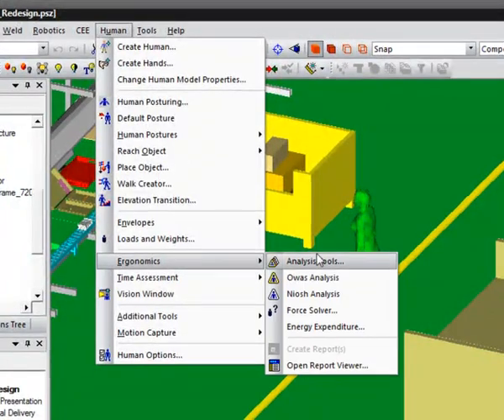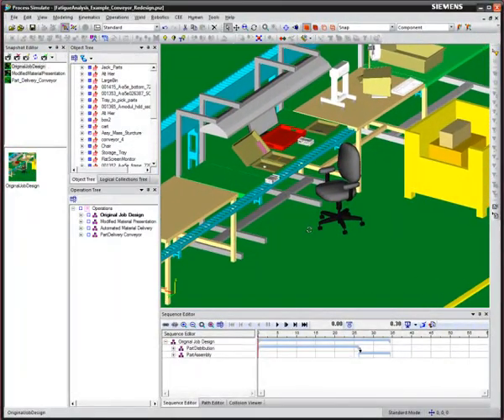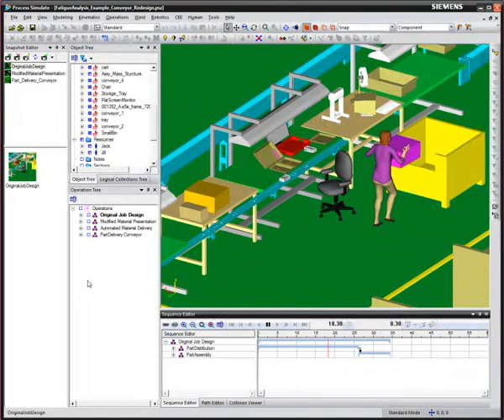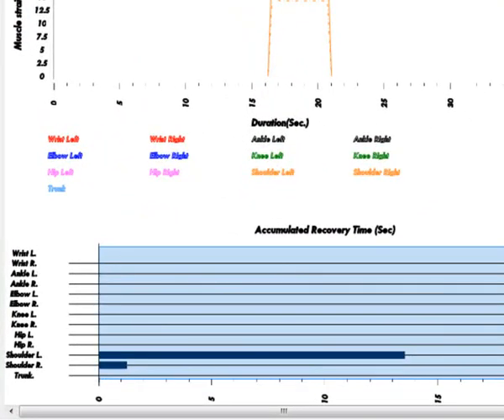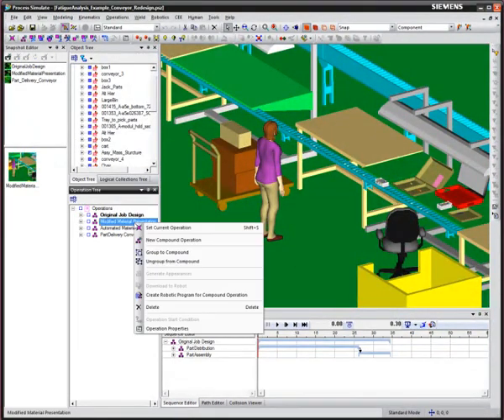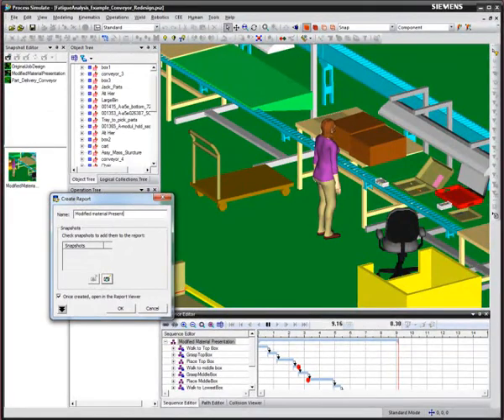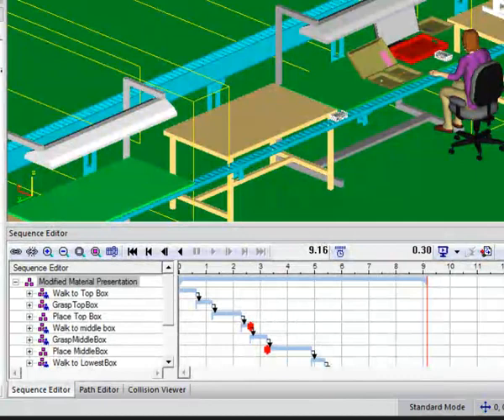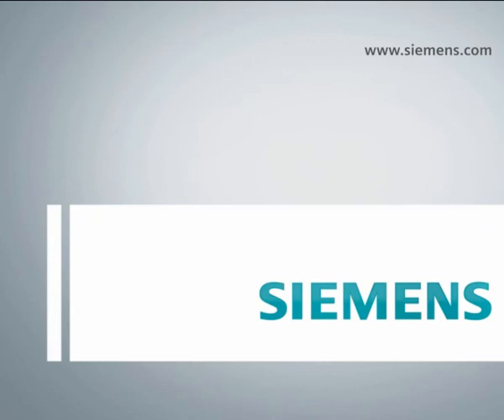Tecnomatix 10.1 Process Simulate Human -- Real-time fatigue tool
The latest enhancements to the Tecnomatix Process Simulate Human tool enables measurement of metabolic energy consumption and fatigue analysis of manual operations as part of the integrated PLM environment.